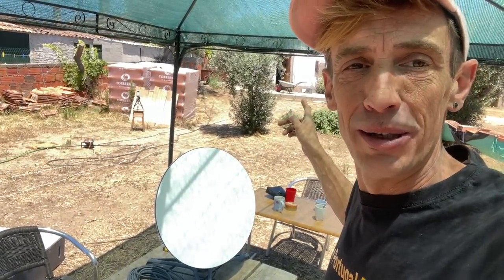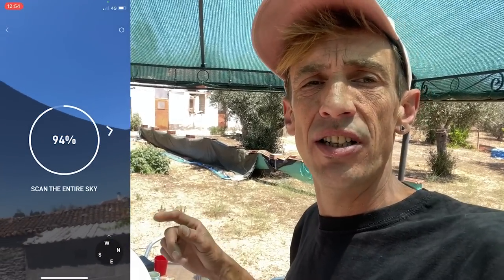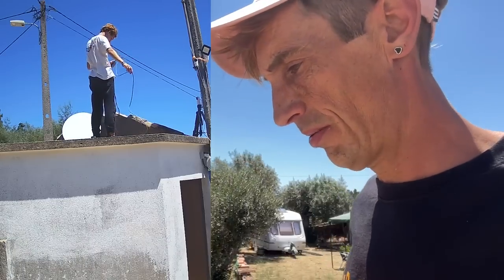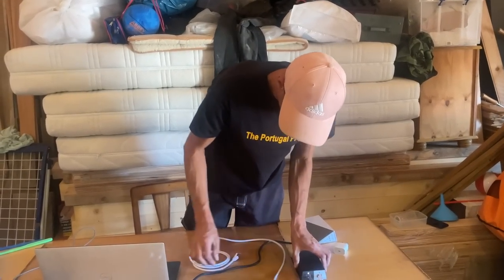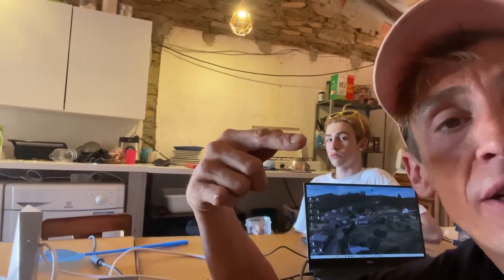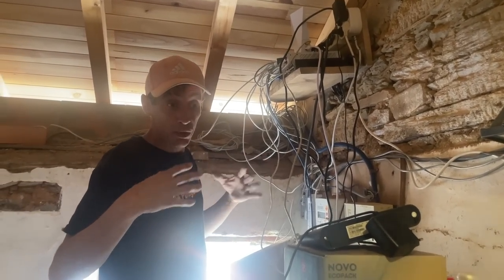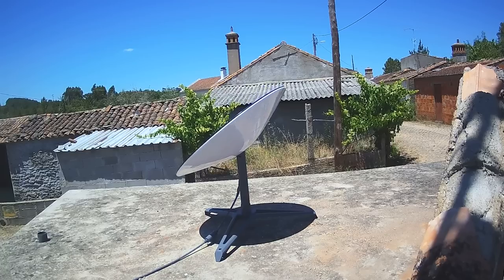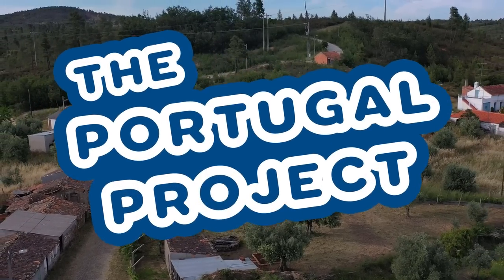WILL ELON MUSK DELIVER? | Starlink Off-Grid Internet | Installation and first impressions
Today we're going to show you how to install and setup Starlink Internet and our first impressions. Let's find out together if Elon Musk keeps up to his promise.

In few weeks we will follow up with a little review and let you know about our experiences with Elon Musk's Starlink.

My name is Jasper and we are in the middle of renovating our house in an abandoned Portuguese village. Together with my dogs Zoey & Akira we show you the rebuild of our house and what it is like living the daily life in Central Portugal. A lot of tasks are still waiting for us and we will show you in the next video how far we will come.

WEBSITE IS NOW LIVE: Go check it out!